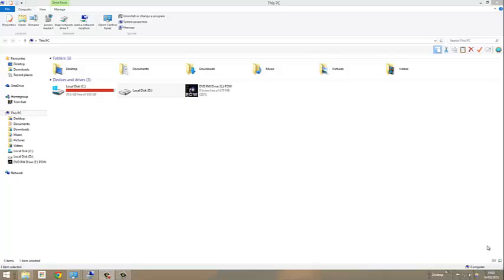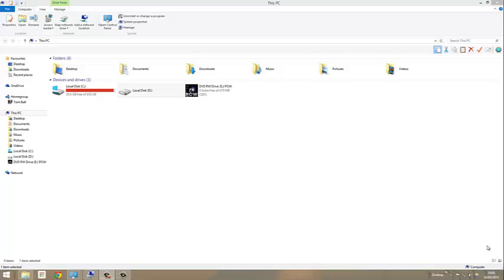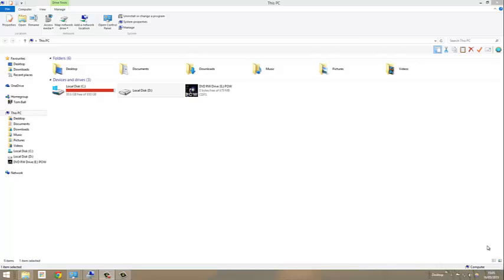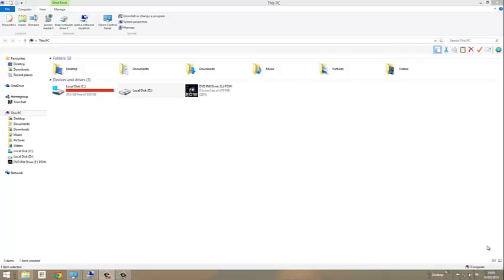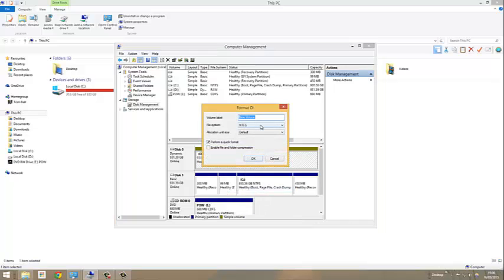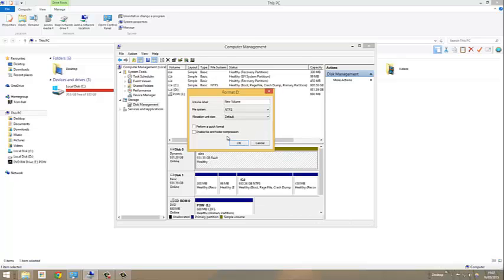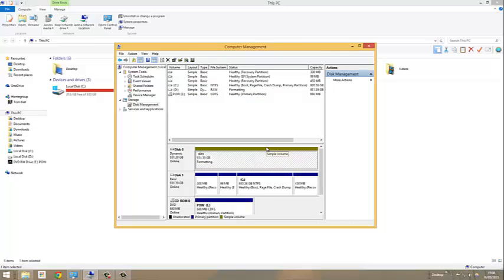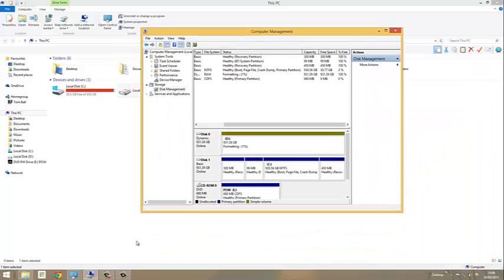How to install a second Hard Drive - Part 2/2 (Formating)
Any questions, comments, or concerns, leave a message and I'll try and get back to you! Hopefully this helps.